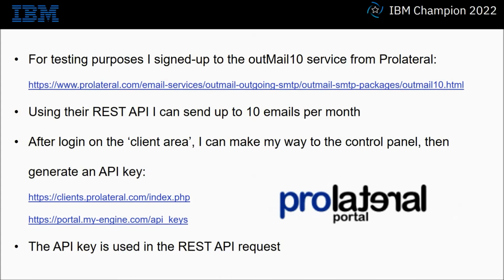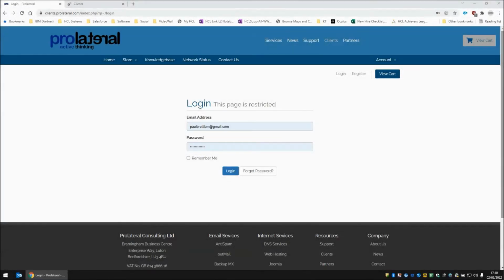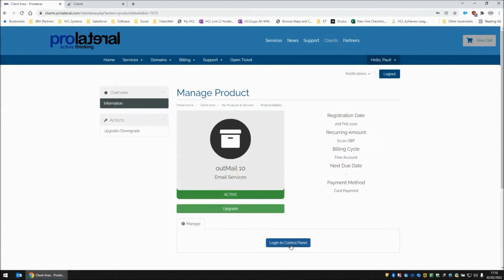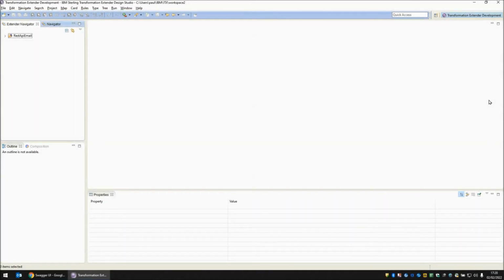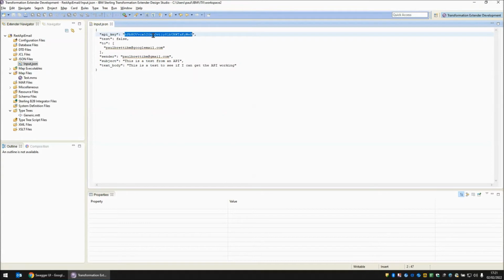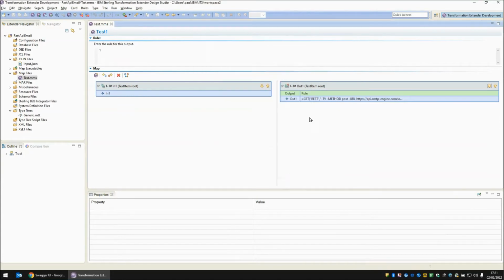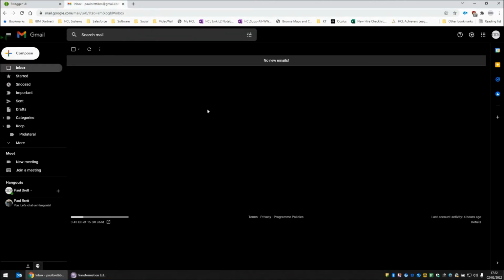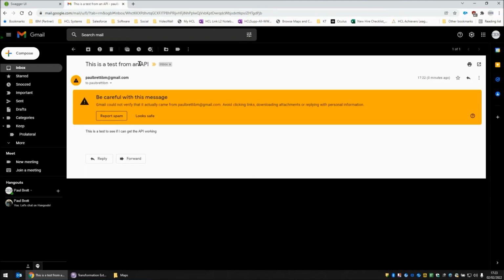Using the REST adapter to send EMAIL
In this demonstration, I will show how to use the IBM Transformation Extender REST adapter to call a service hosted on Prolateral servers in the cloud to send emails, bypassing potential hurdles you may encounter using the EMAIL adapter.